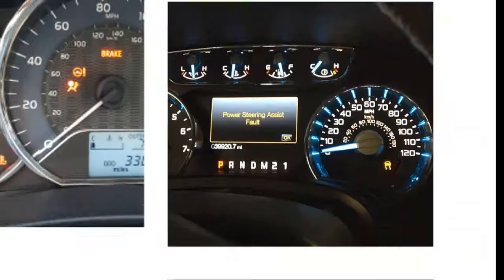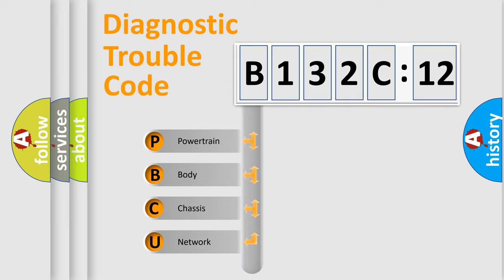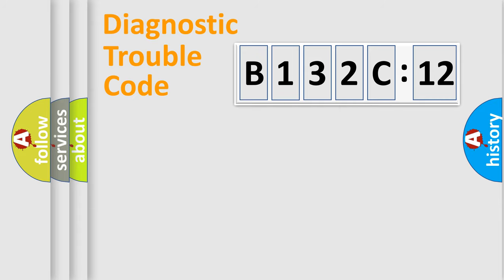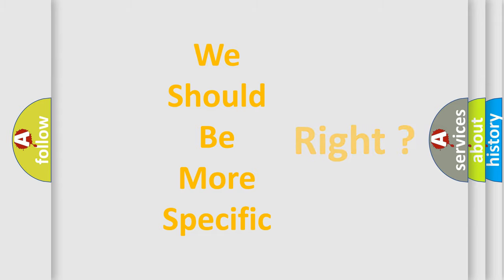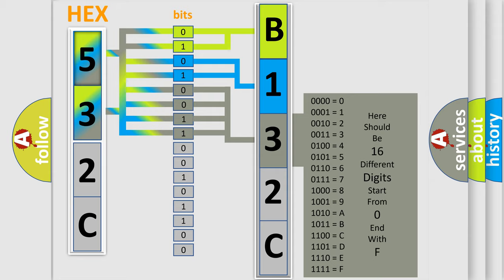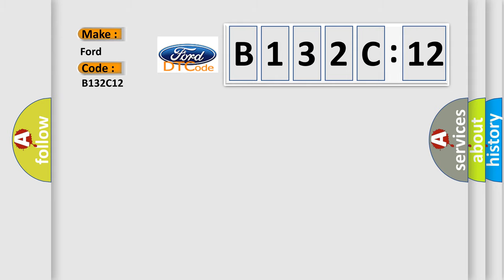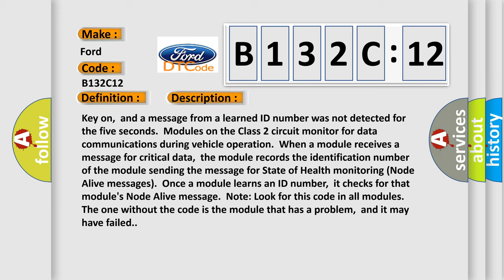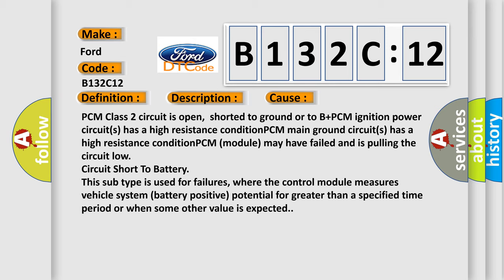DTC Ford B132C-12 Short Explanation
Contents:
0:21 Basic DTC analysis according to OBD2 protocol standard.
1:48 Insight into programming
2:58 A diagnostically understandable description of the Diagnostic Trouble Code
3:05 Basic error definition

Make:
Ford
Code:
B132C 12
Definition:
No Communication With Powertrain Control Module
Description: